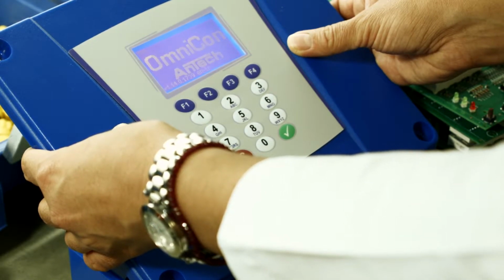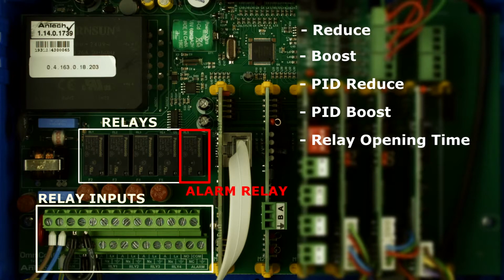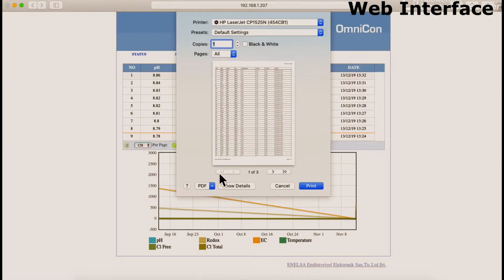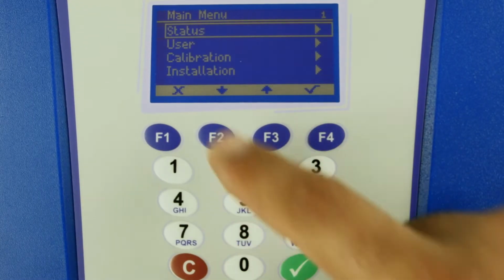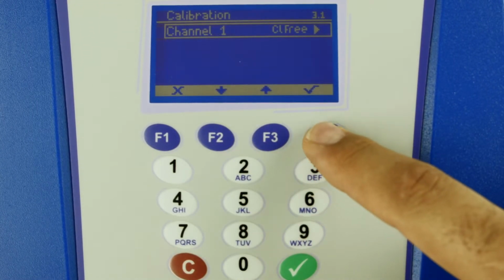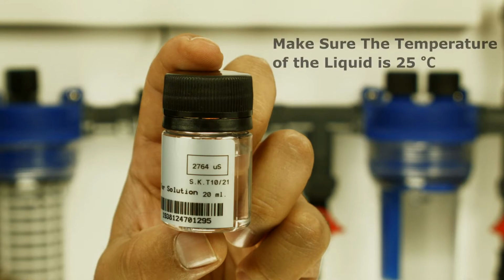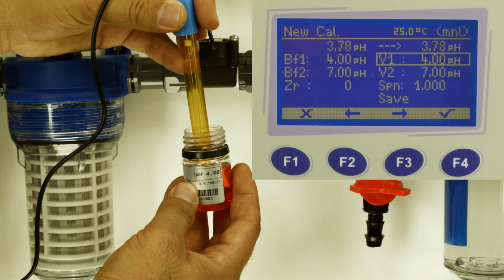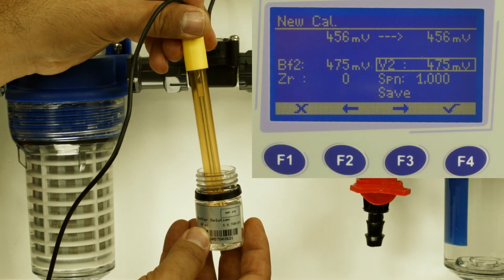Antech - Omnicon Presentation and Calibrations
Measuring and Controlling Devices are the devices which display electronic signals from sensors, flow meters, meters, switches, management units and similar equipment on the screen directly or by evaluating in the protocol in it, and control dosing pumps, valves, blowers, lamps, sirens and similar process equipment based on these data.
AnTech measuring and controlling devices have the mechanism providing the right solution for your processes with fixed models and configurable models, and high-precision measurement technology. It offers professional solutions for your complex processes with the models specially designed for standard applications such as swimming pools, cooling towers, drinking water and wastewater. With the models with communication infrastructure, your measurements or other relevant conditions of your device are included in all industrial processes with global communication protocols. It offers process solutions that can be monitored and managed remotely. AnTech offers its field experience of more than 25 years as solution packs in its product menus.
pH - ORP (Redox) - Conductivity - TDS - Free Chlorine - Total Chlorine - Combined Chlorine - Dissolved Oxygen - Chlorine Dioxide - Hydrogen Peroxide - Ozone - Peracetic Acid - Turbidity - Humidity – Temperature